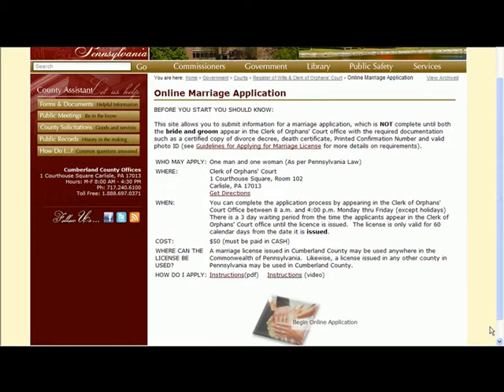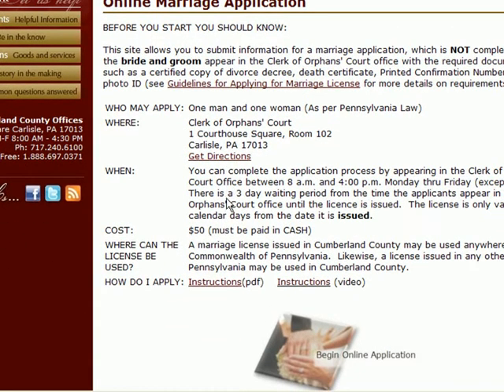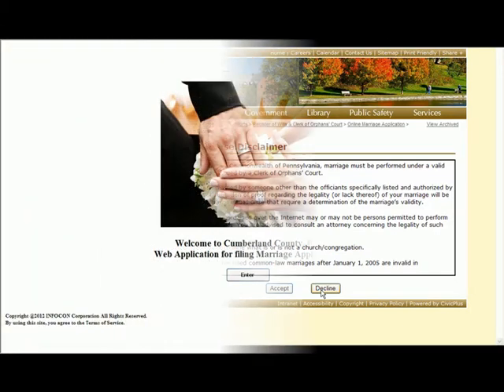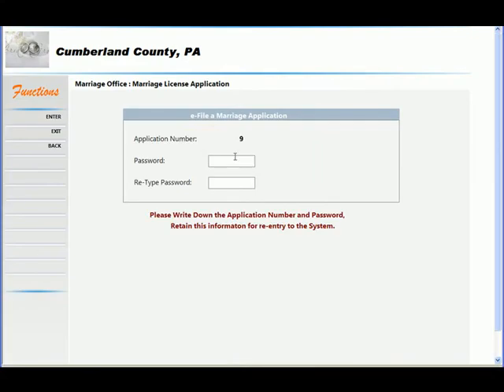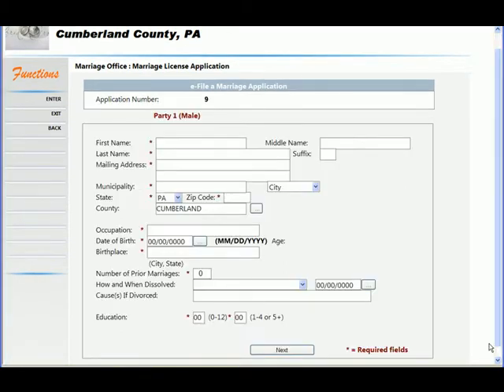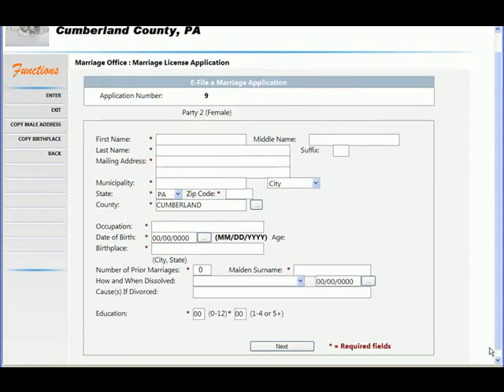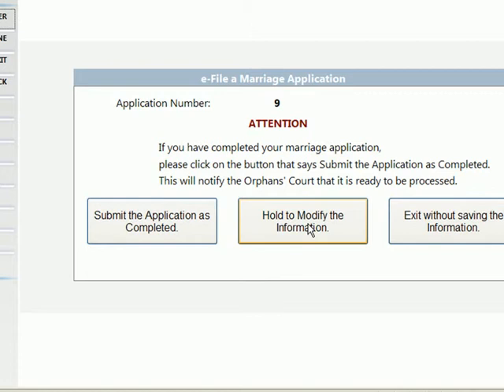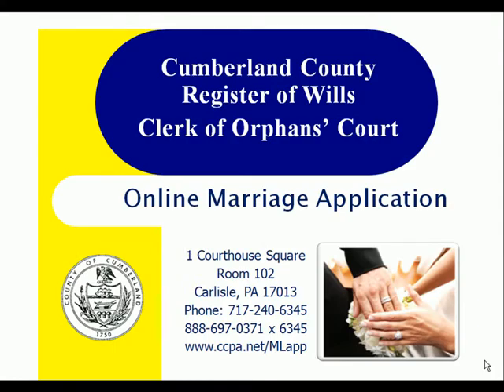Register of Wills: Marriage License Application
This video demonstrates using the Online Marriage Application system for Cumberland County PA's Regiser of Wills Department.